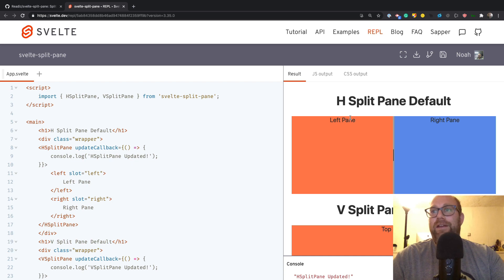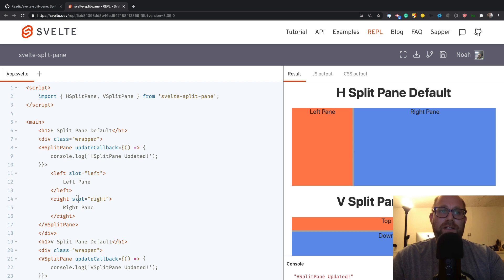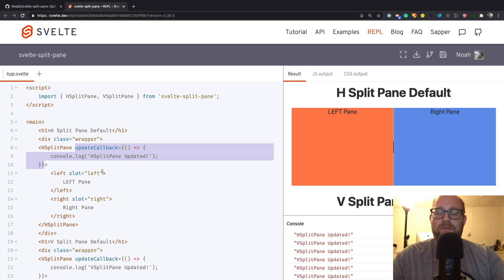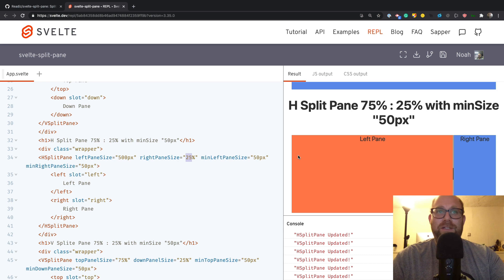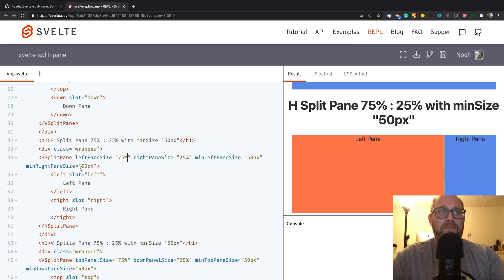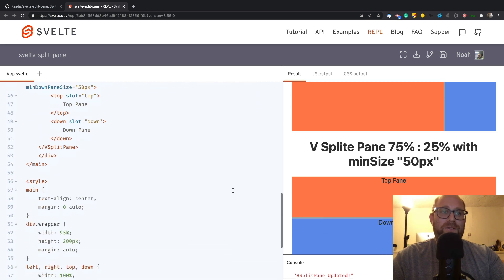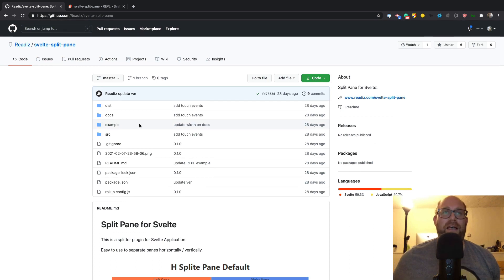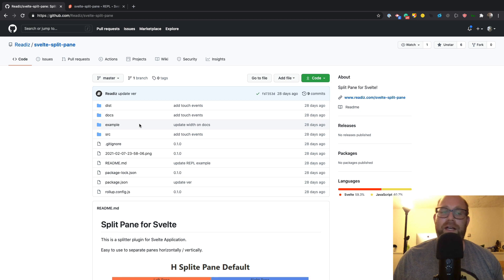Svelte Split Pane Library Quick Introduction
In this video, we are highlighting svelte-split-pane, a library for creating user-adjustable areas.

The meetup is on March 10th.